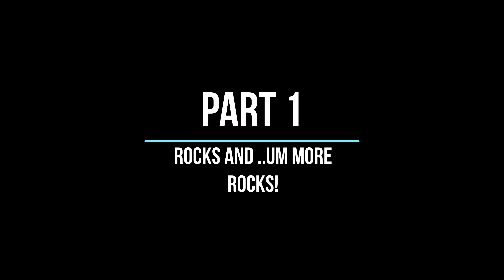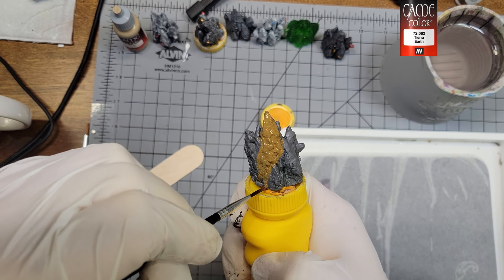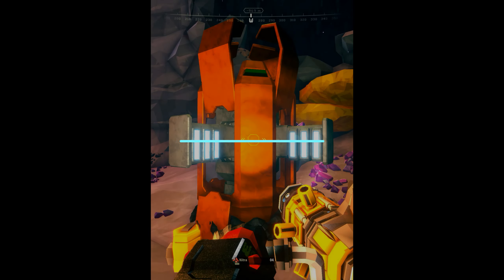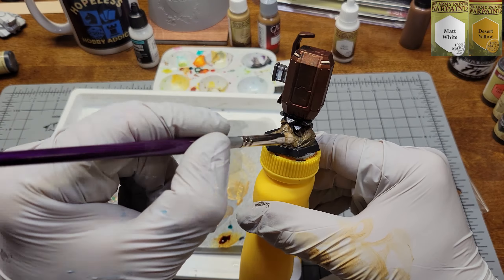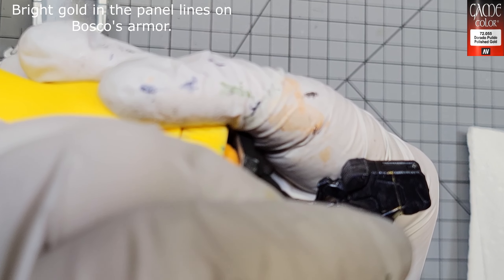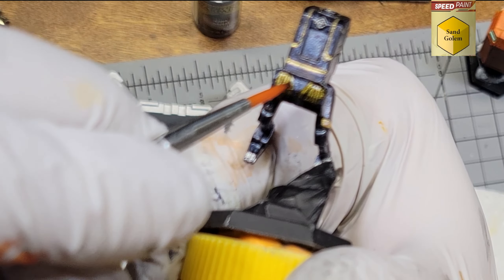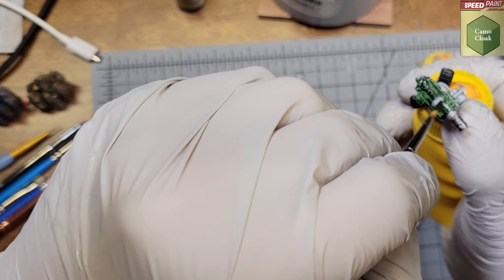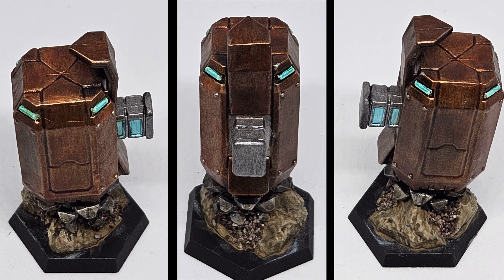How to Paint Deep Rock Galactic Board Game: Episode 15 Rocks, Bosco, Supply Pod, and Turret.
***My voice is still trashed a week+ after fighting a cold *sigh* best I could do.

This series will focus on painting up the Deep Rock Galactic board game pieces included in the Deluxe and Collector's edition.

Video Sections:
0:14 Intro and Episode info
1:05  Rocks-  Brown rock first with Vallejo Game Color Earth
2:13 Agrax Earthshade after rock drybrush
2:32 Brown rock gems
3:35 Grey rocks drybrush process @niwash.officiai452
4:22  Grey Rock gems, similar to brown rock.
5:31 Part 2-  Supply Pod    Gun metal drybrush over black primer in prep for speedpaint.
6:57 Supply Pod metal panels -  Speedpaint Fire Giant Orange.
7:50 Supply Pod base- Part 1.
8:58 Supply Pod Ammo pods on side.
10:19 Supply Pod lights
10:57 Supply Pod part 2 - Battleground rocks on base around drill + washes.
11:55 Part 3 -- Bosco
12:12 Bosco- Gold Trim
14:50 Bosco front lights
15:30 Bosco Base
17:40  Part 4 - Turret
18:02 Turret top half Camo Cloak with notes.
18:40 Turret Accent colors.
20:00 Turret Gun Metal final touches.
21:00 End Pictures
21:26 Final closing, next episode info, etc.

Jucoci Painting Handle for Miniatures
Citadel Water Pot (Don't drink from this!).
Quakehold! Museum Putty (Great for earthquakes and keeping miniatures on your painting handle!)

Paints :

Army Painter Speedpaint MEGA set(all the current colors I use)
Army Painter Speedpaint Starter Set (still a great set of colors)
Vallejo Medium Thinner (Love this verses adding water to paints)
Army Painter Mixing Balls (1-2 of these plus a drop of Vallejo Thinner to shake things up easy!)
Vallejo Basic Starter Set if you want to try out their acrylics.  I use these and Army Painter both.

Cheap Brushes I use primarily for these videos:

(size 1)
(size 0)
(size 00)